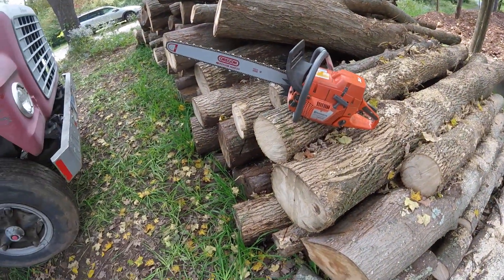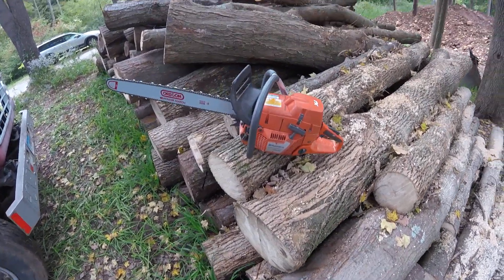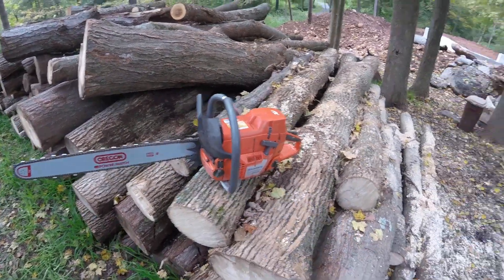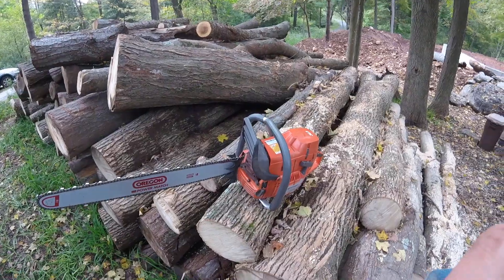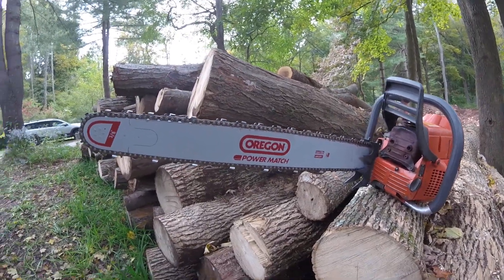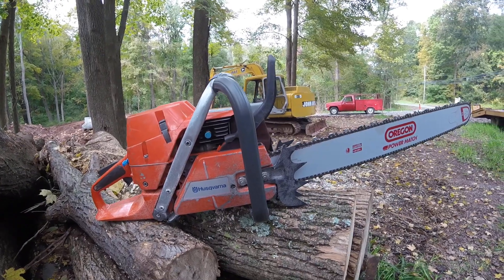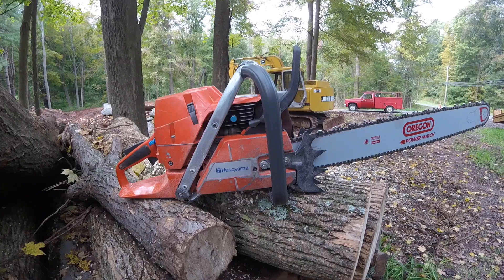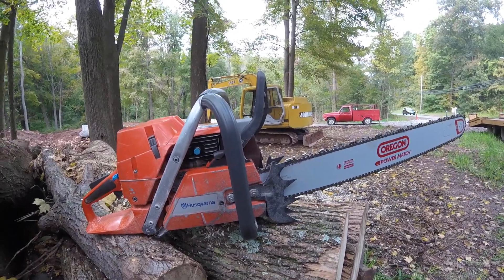my husqvarna 385xp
husky 385xp 28" bar & chain